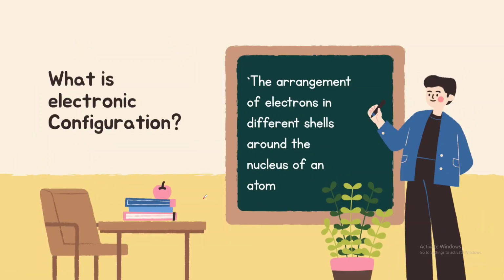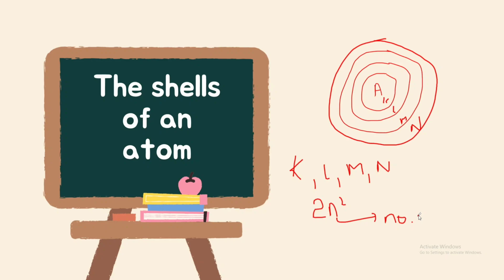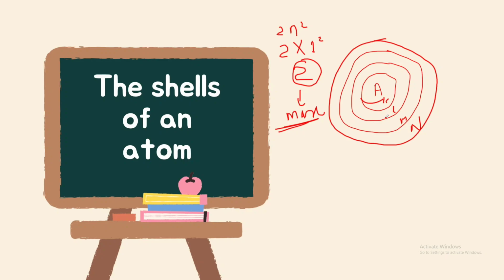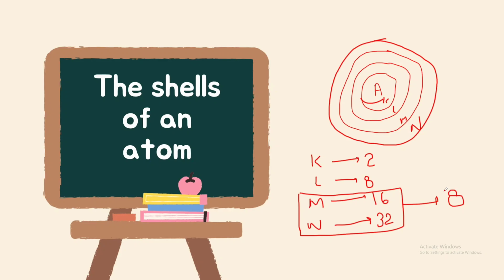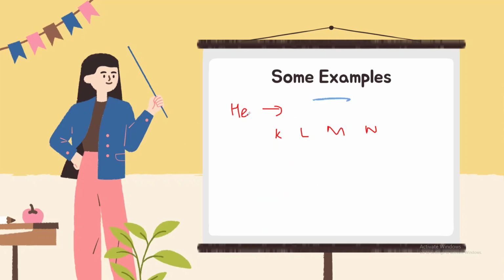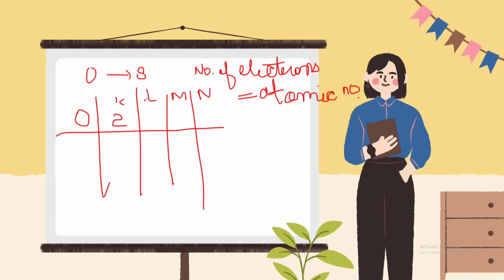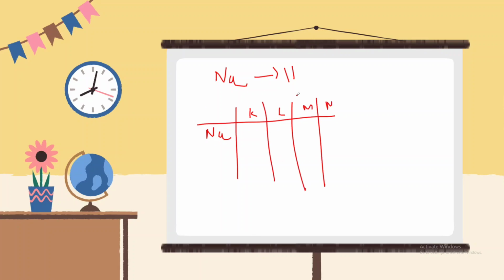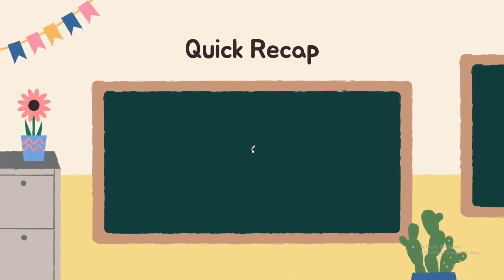Electronic configuration Class 9th and 10th, CBSE, ICSE, ENGLISH MEDIUM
🧪 Electronic Configuration Explained Simply | Class 10 Chemistry

Hello everyone! 🌸

In this video, we will learn Electronic Configuration in a simple and easy-to-understand way.

Topics covered:
✅ What is Electronic Configuration?
✅ Shells of an Atom (K, L, M, N)
✅ 2n² Rule
✅ Maximum Electrons in Each Shell
✅ Electronic Configuration of Hydrogen, Helium, Lithium, Oxygen, and Sodium
✅ Quick Revision

This video is perfect for:
📚 Exam Preparation

I am Munira, a Class 10 student who loves Science and Mathematics. On this channel, we learn together, stay curious, and make difficult concepts easier to understand.